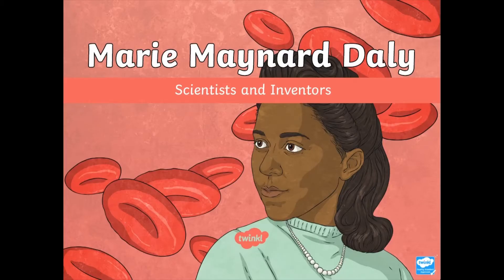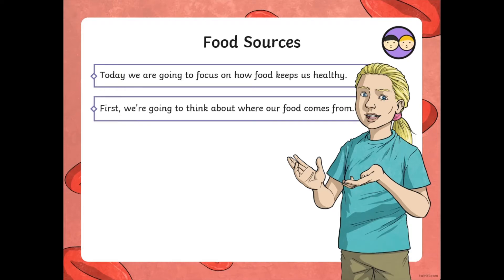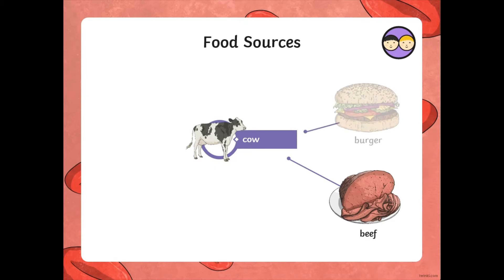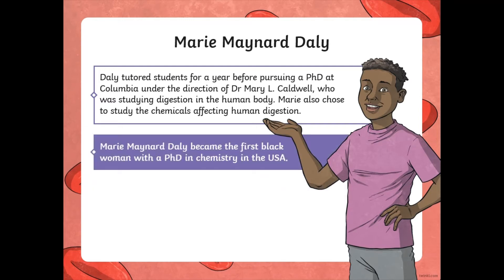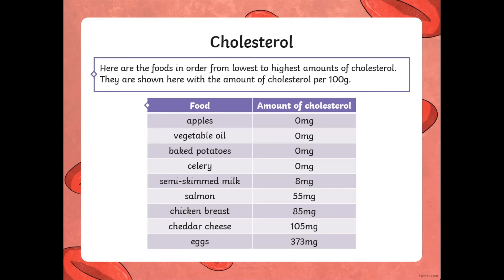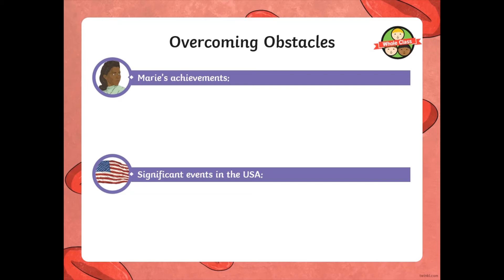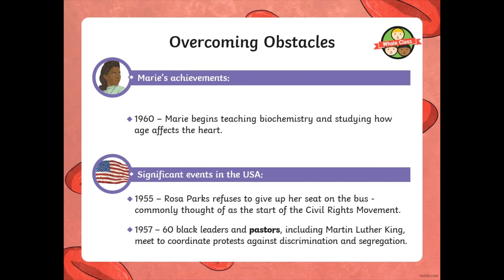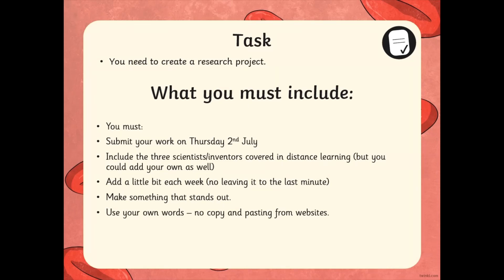Science - Project Week 3 - Marie Maynard Daly